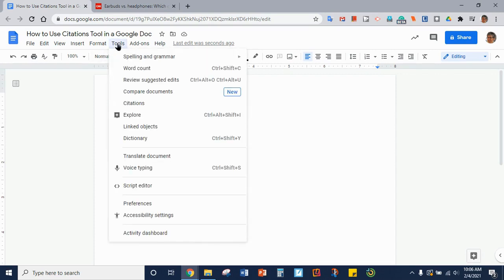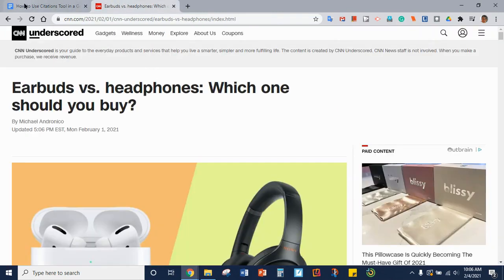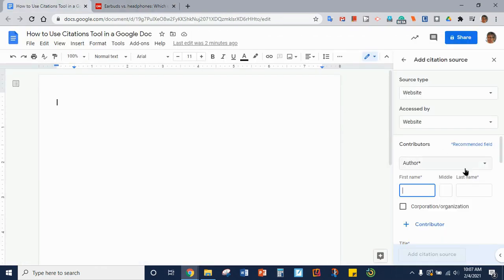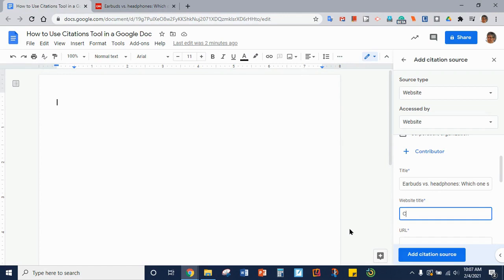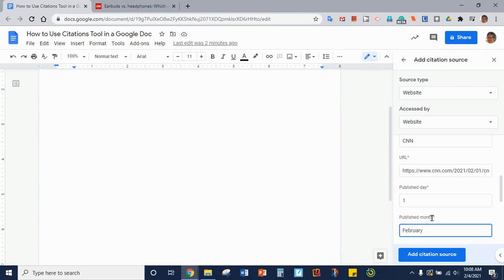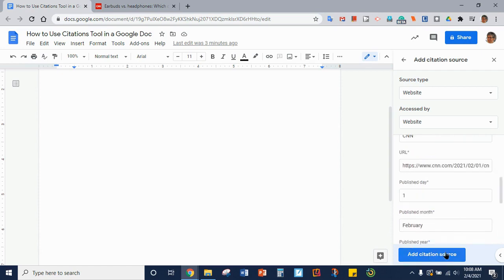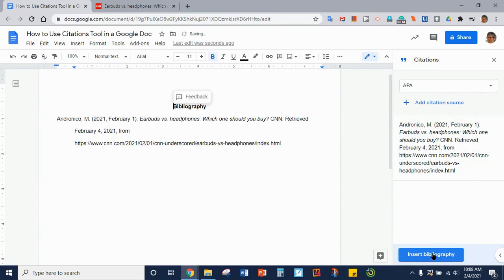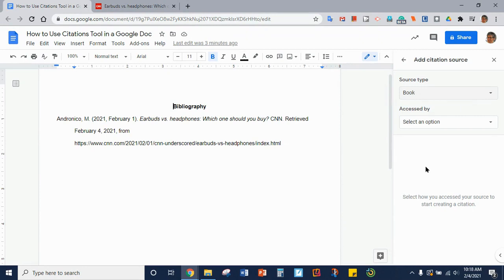Citation Tools in Google Docs APA Example